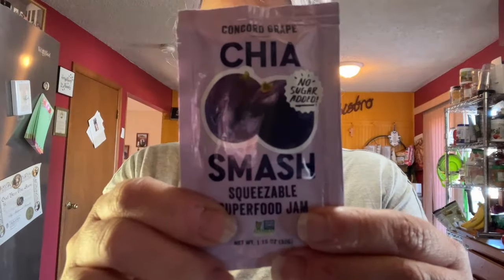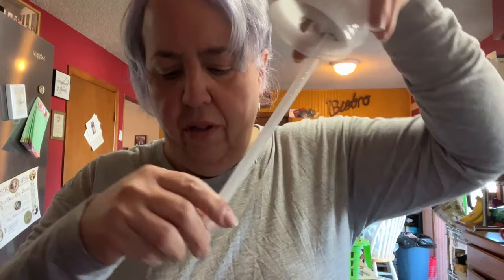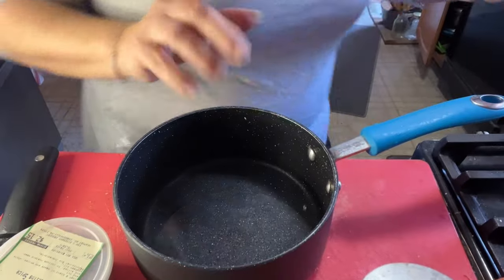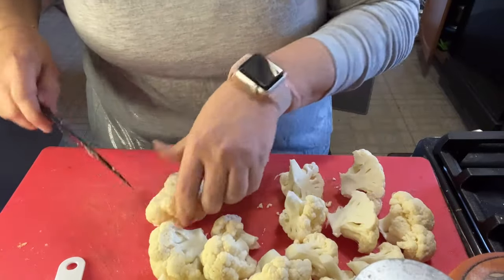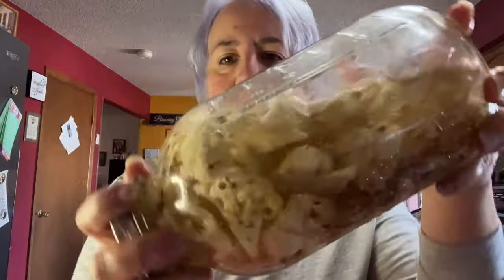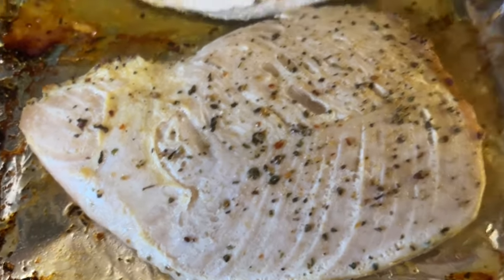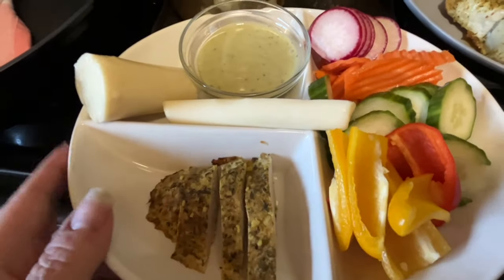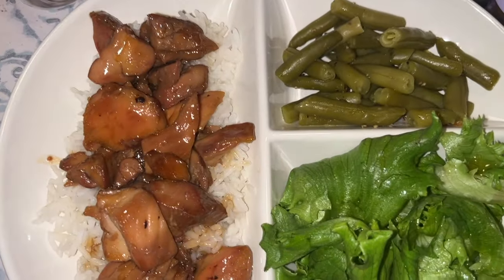Vlog | Day in the Life | Pickling Cauliflower | Prep Turkey Breast | Luxear Shower Caddy Review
Luxear Shower Caddy on Amazon